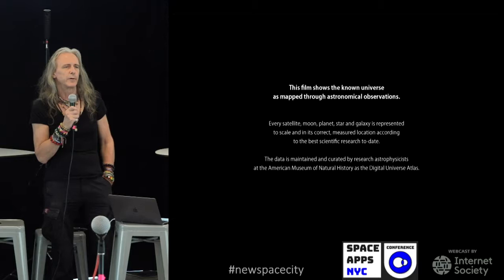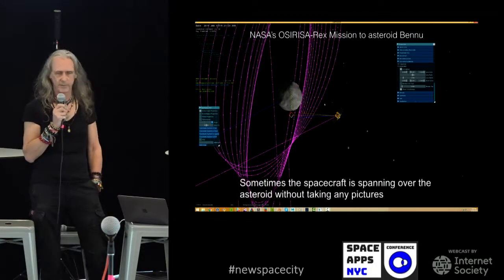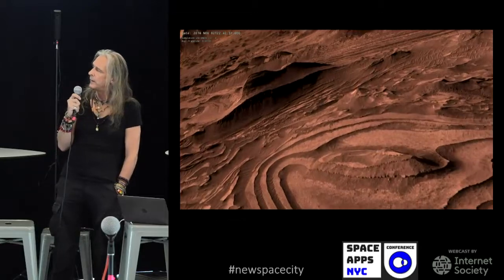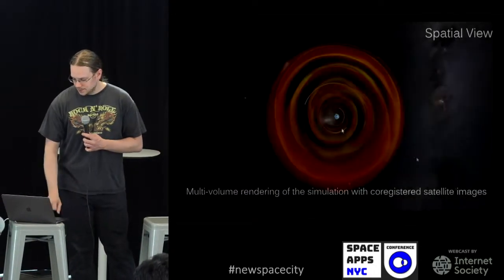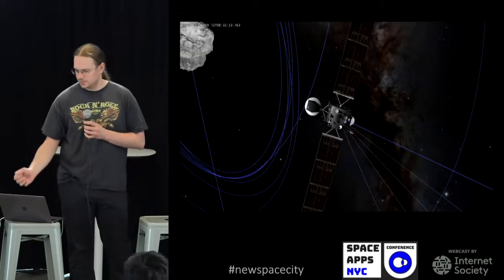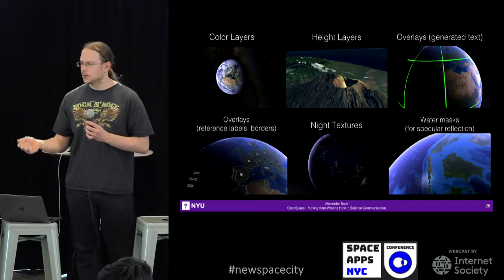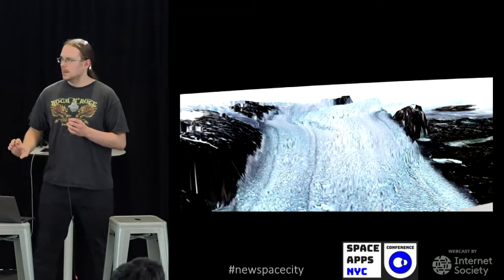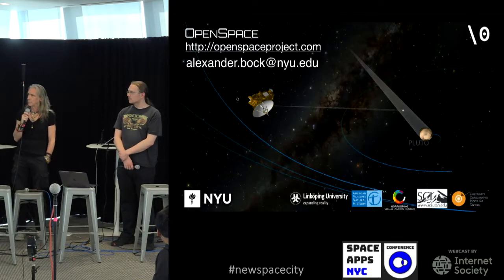19 Panel 3 - Open Space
Space Apps NYC Conference April 28 2017